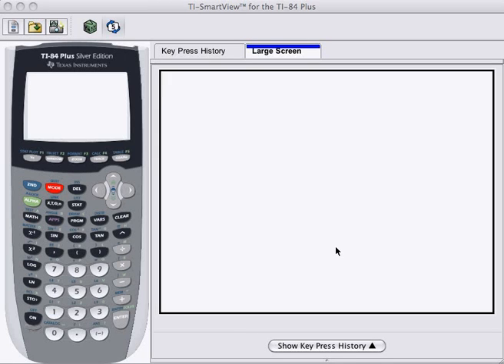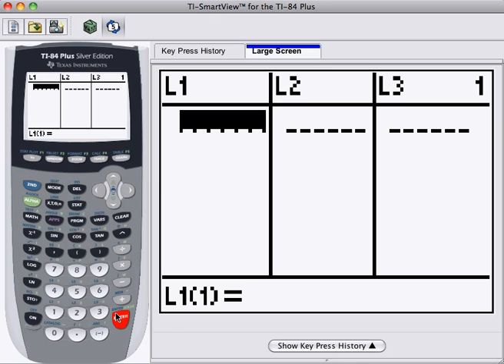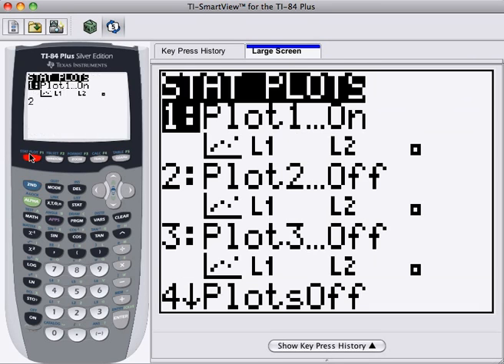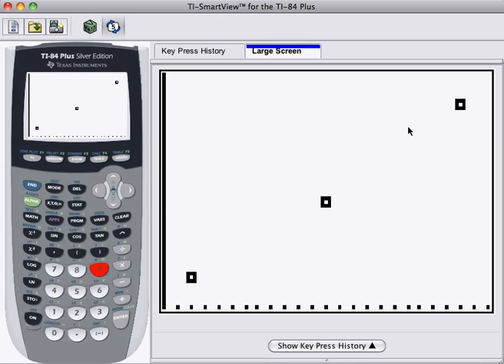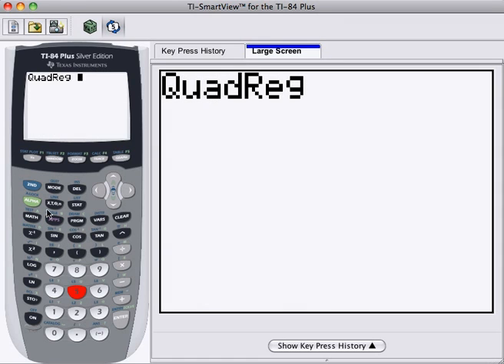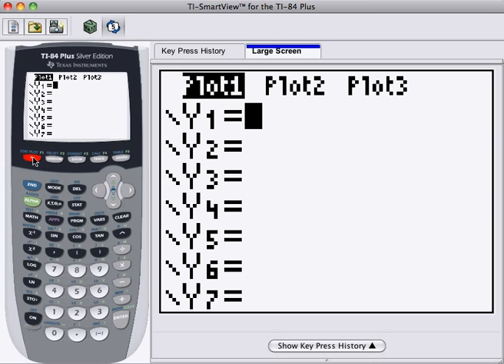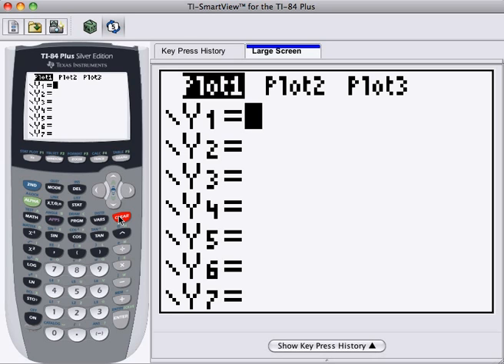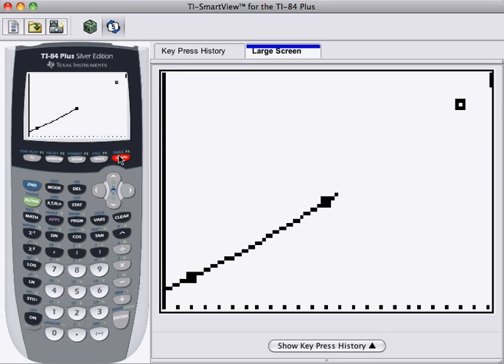Quadratic Model using TI calculator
Here's how to find a best fit quadratic equation for a given set of data points. While this example fits a parabola perfectly to three data points, the same procedure will yield a best fit quadratic equations for any set of inputted points.
Note that to paste the equation you should go to MODE and scroll down to ensure that your calculator is set to CLASSIC and not MATHPRINT